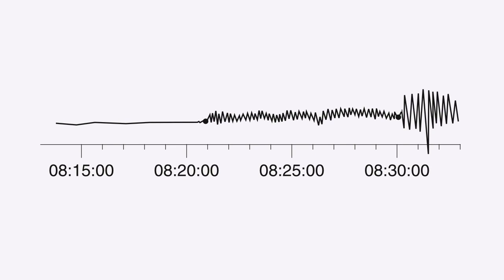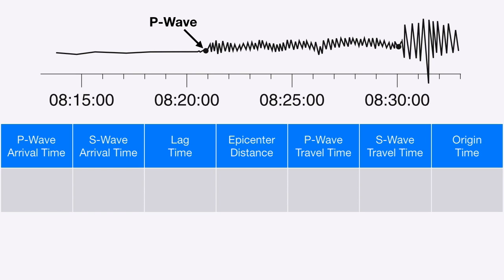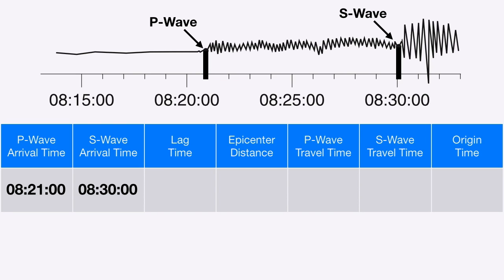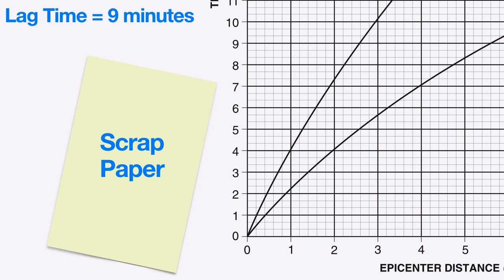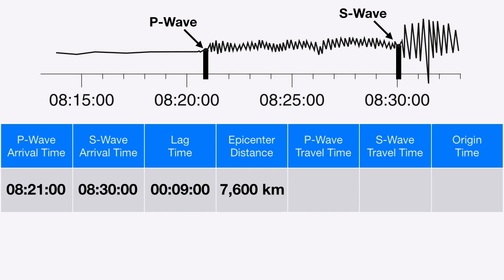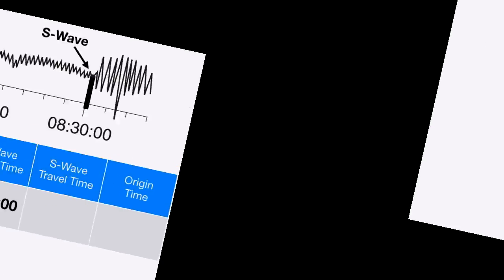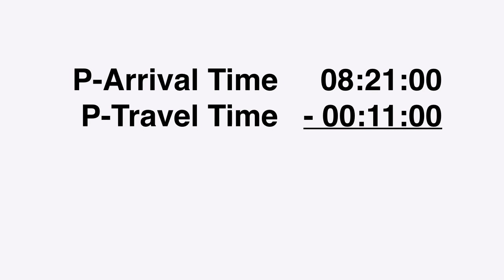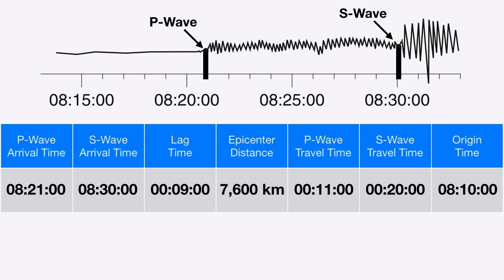Seismogram Analysis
How to learn about the occurrence of an earthquake by analyzing the seismogram recordings of the seismic waves.